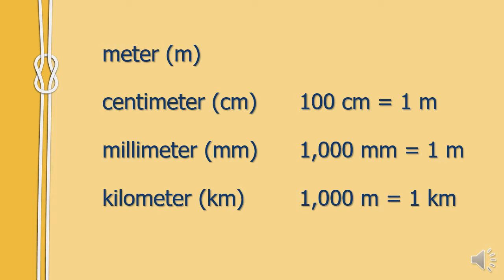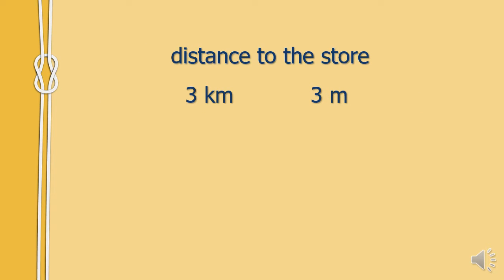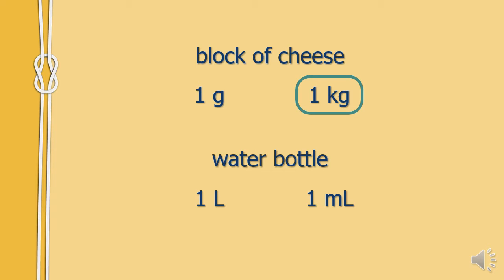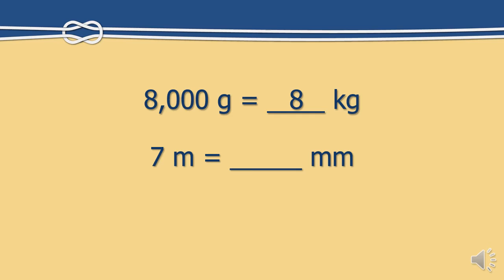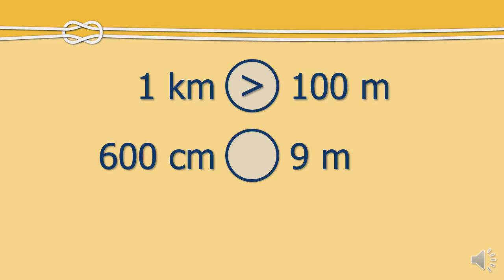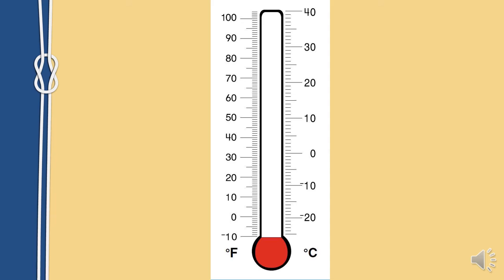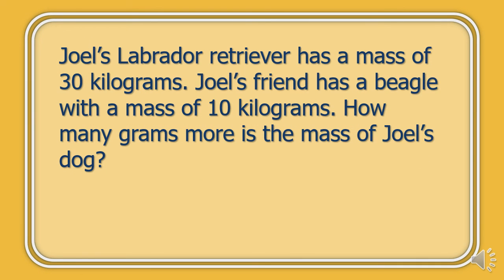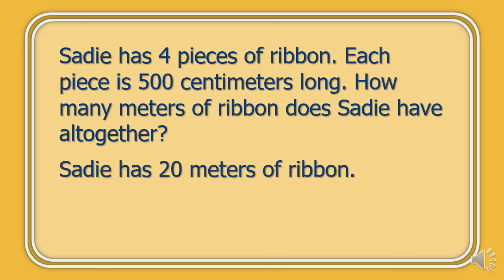Math 4 Lesson 150